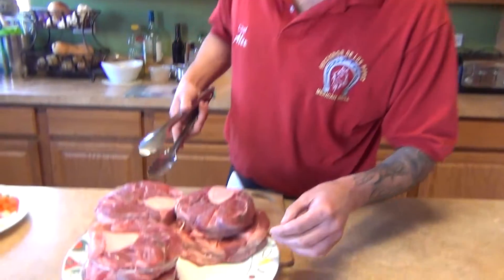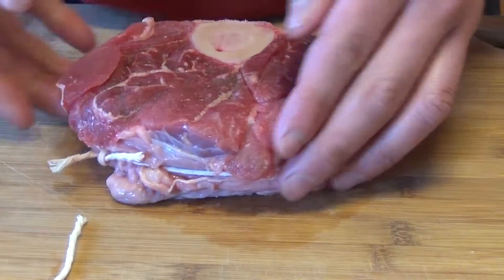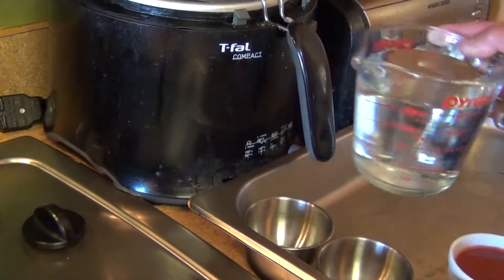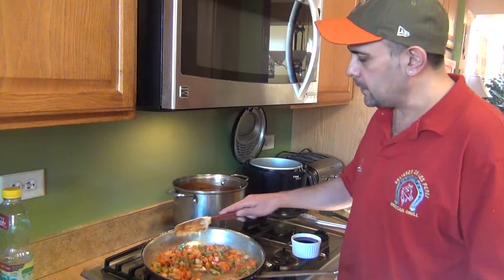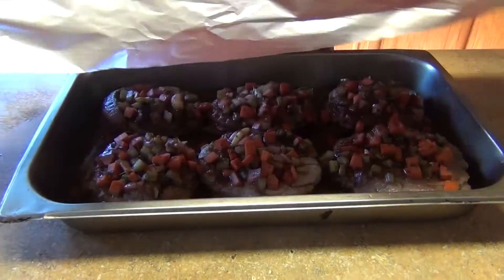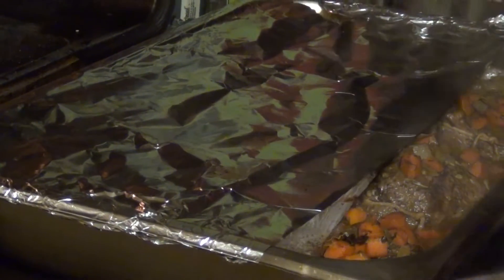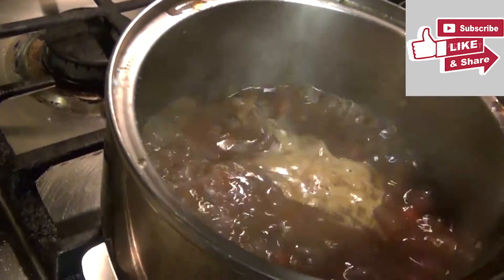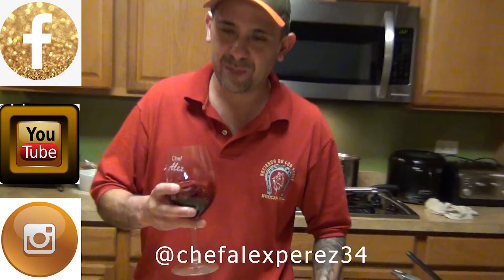Osso Buco Alla Milanese